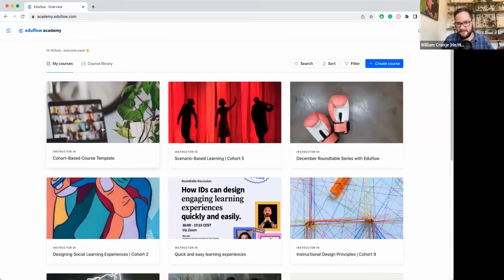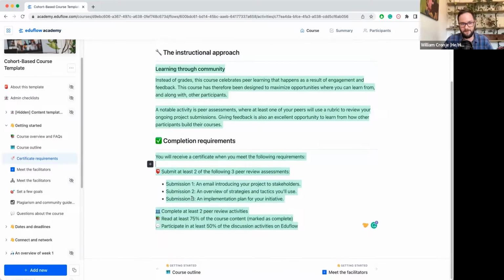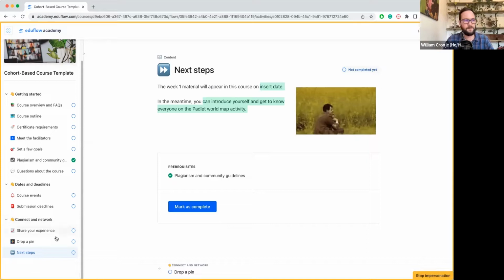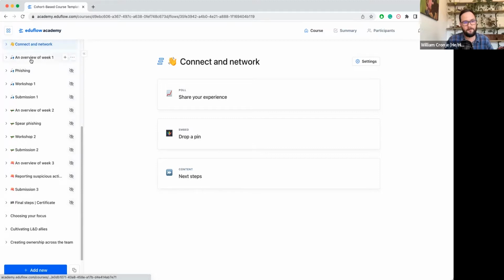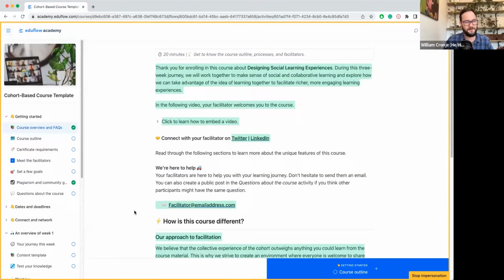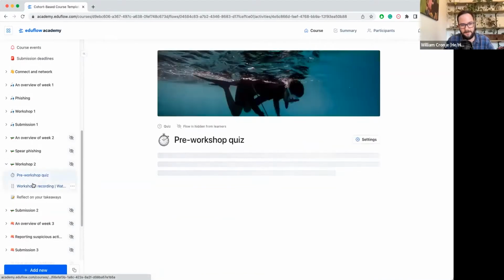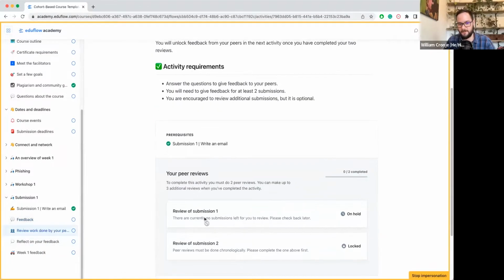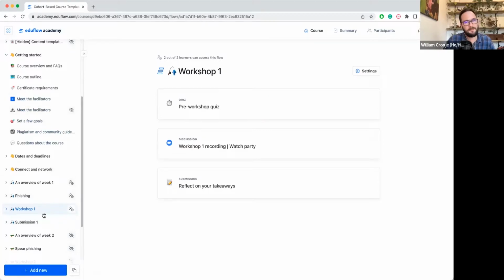Setting up cohort-based courses with Eduflow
At Eduflow Academy, we've had the pleasure of inviting thousands of participants to our cohort-based courses. Along the way, we've learned a lot about putting them together.

​During this workshop, we share a playbook that you can use to set up your own cohort-based course using Eduflow.

Chapter:
00:00 - Introduction
13:41 - Copying the CBC template and overview
16:00 - Create a fake learner
18:00 - Showing and hiding flows
20:30 - The welcome module
34:00 - Building a course
35:00 - Overview of the activities
38:00 - Development templates and style guide
42:00 - Importing activities from another course
44:45 - Scoring and certification
50:10 - Using the QA checklist
54:45 - Extending deadlines
59:45 - Design strategies: An overview of adult learning principles
1:04:00 - Strategy 1: Facilitate, don't force
1:08:00 - Strategy 2: Design for the back row
1:09:00 - Strategy 3: Leverage experience
1:10:18 - Strategy 4: Maximize the value of peer feedback
1:13:06 - Feedback onboarding
1:18:00 - Running multiple cohorts on the same course using tags